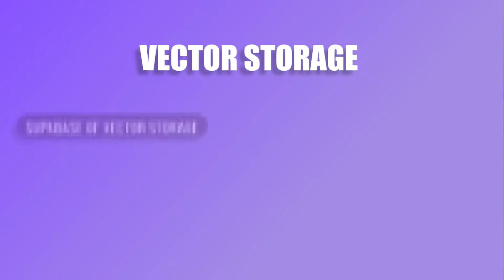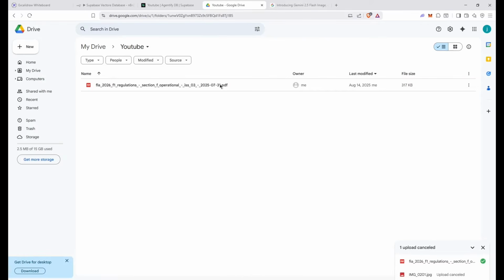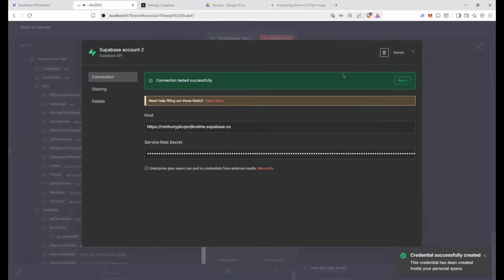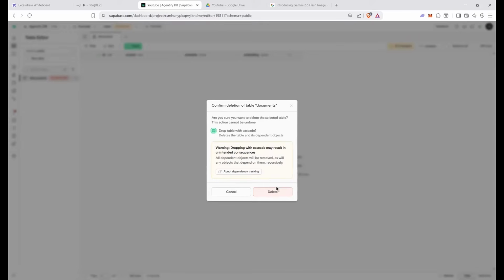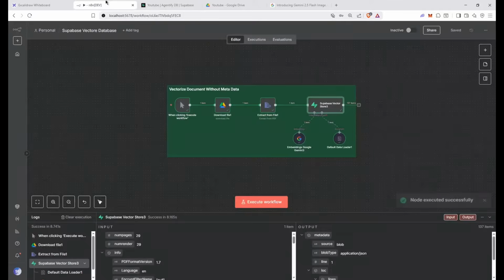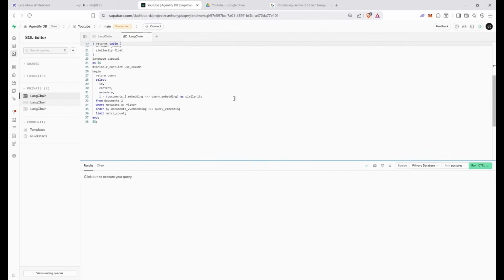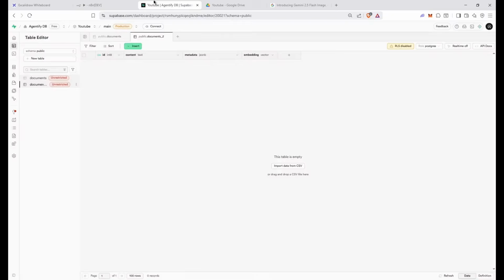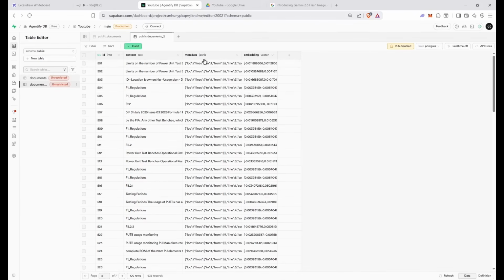How to Connect Supabase to n8n: Complete Guide to Document Vectorization (With & Without Metadata)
Learn how to connect Supabase to n8n and create powerful document vectorization workflows - completely free! In this step-by-step tutorial, I'll show you how to build an intelligent document processing system that transforms your files into searchable vectors with and without metadata, perfect for RAG applications and AI-powered document search. 🤖
What You'll Learn:

Set up Supabase database connection in n8n
Create document vectorization workflows
Handle documents with and without metadata
Build vector database integration
Implement document chunking and processing
Deploy automated vectorization pipelines

💰 Why This Matters:
Transform any document into AI-ready vectors while keeping costs low. Perfect for businesses, developers, and anyone looking to build intelligent document search systems without expensive vector database services.

Timestamps:
0:00 - 0:22 Intro
0:22 - 2:28 What is a vector database?
2:28 - 12:16 Document Vectorization w/o Metadata + Supabase setup
12:16 - 22:00 Document Vectorization With Metadata